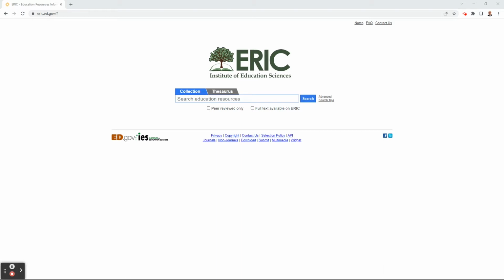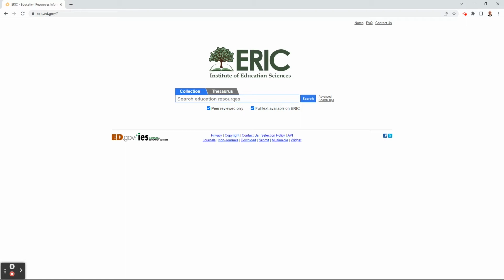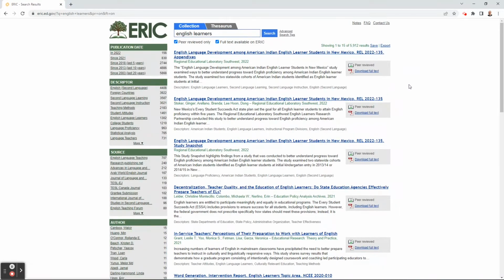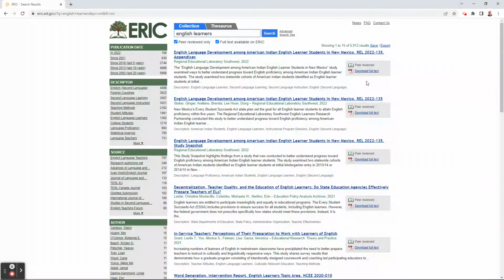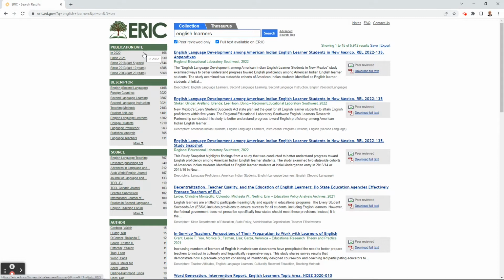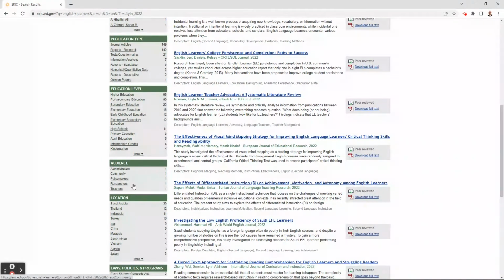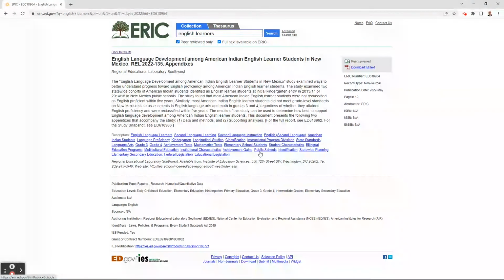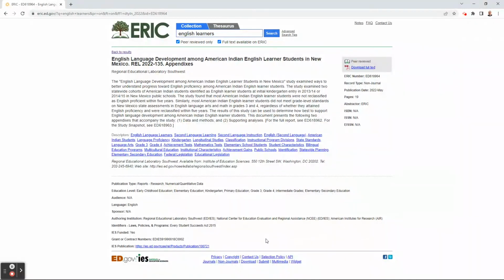How to use the ERIC Database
In this video, Matthew Courtney will show you how to find education research studies using the ERIC database.

Timecodes
0:00 - Intro
0:15 - The ERIC Homepage
0:47 - Searching the ERIC Database
1:02 - The ERIC Search Results Page
1:40 - ERIC Search Filters
2:38 - ERIC Article Landing Pages
3:24 - Recap